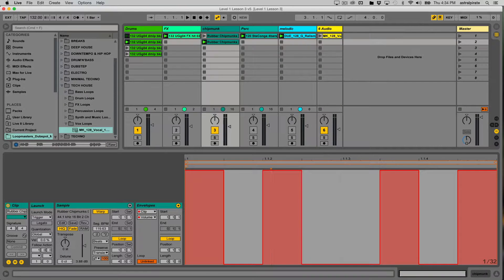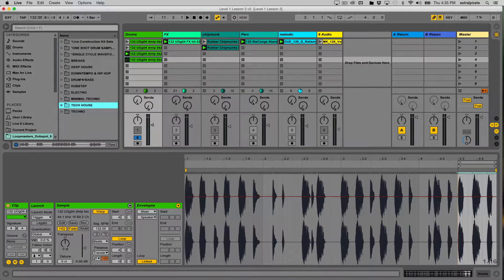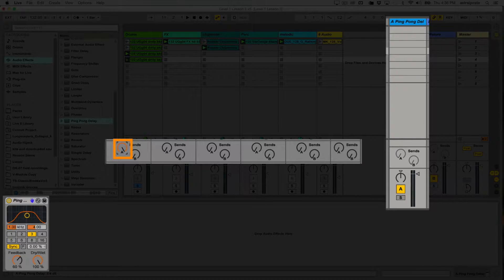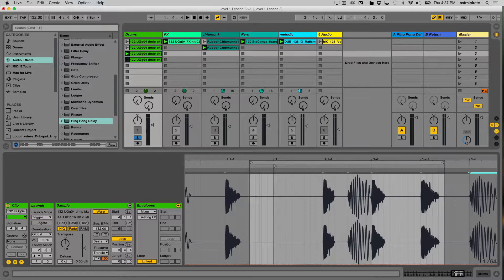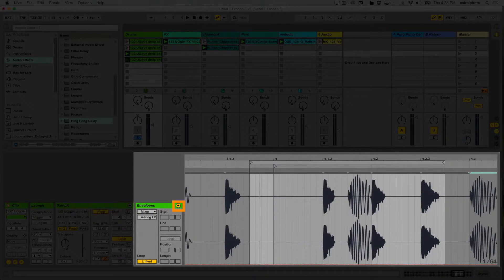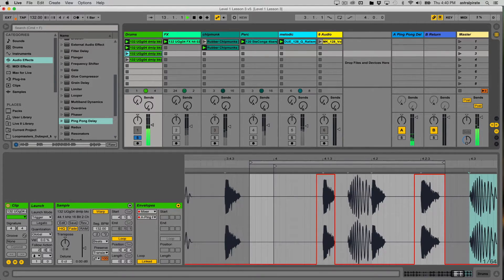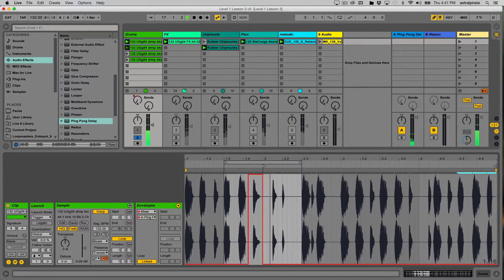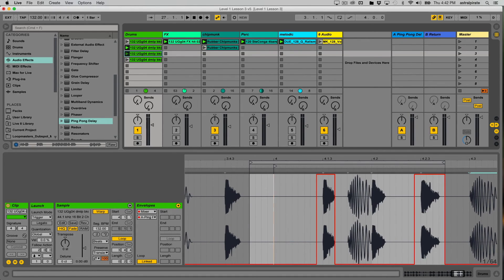Ableton Live Tutorial - Follow Actions with Clip Envelopes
Electronic Music Production (Level 1) Lesson 3: Follow Actions with Clip Envelopes

Typically, when you launch a clip, it will play until it reaches the end of the clip, and if Loop is enabled it will just keep looping the same clip indefinitely. However, we can also tell each clip to play for a specific amount of time and then launch another clip on that same track. This is done by using Follow Action.